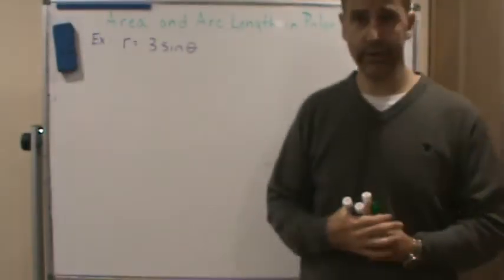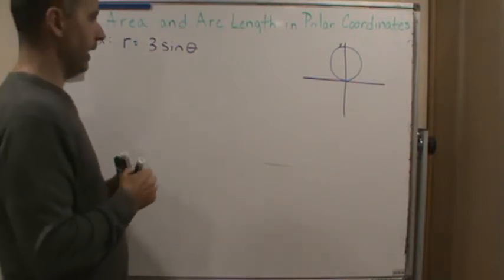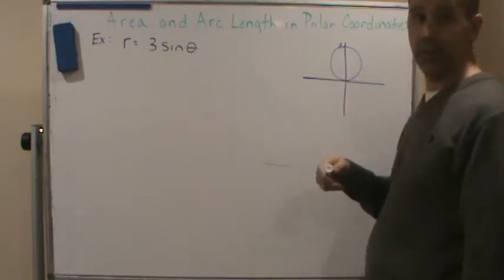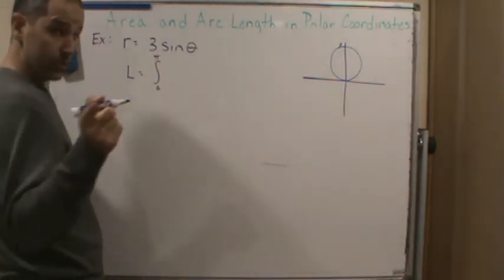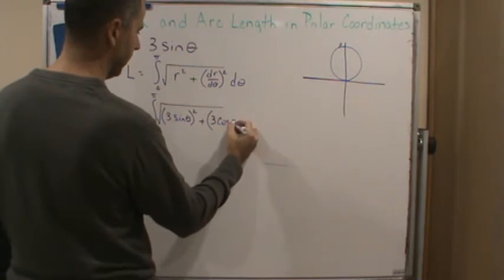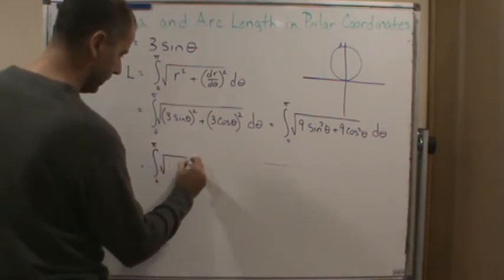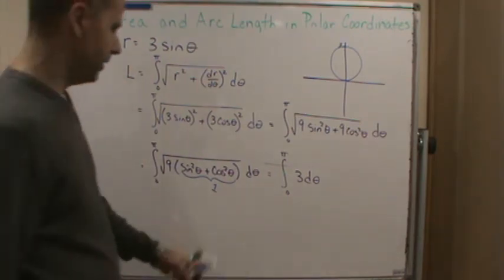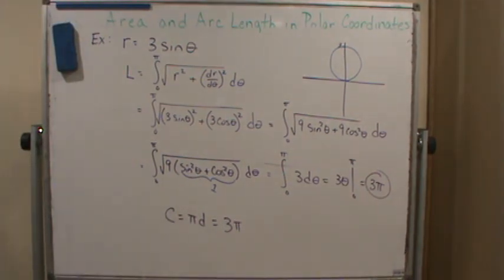Calc2 Arc Length in Polar Coordinates Example 2